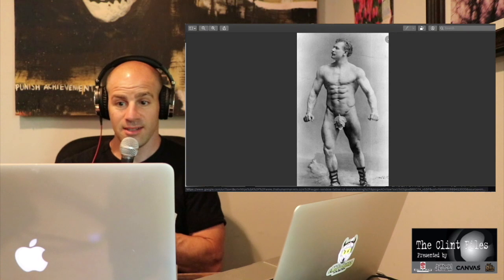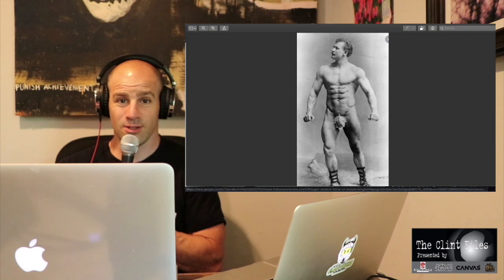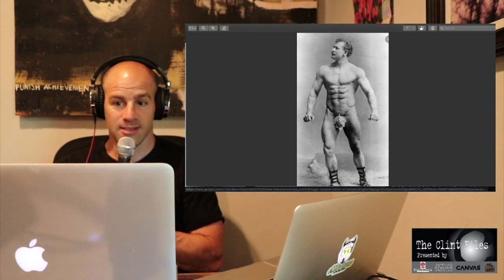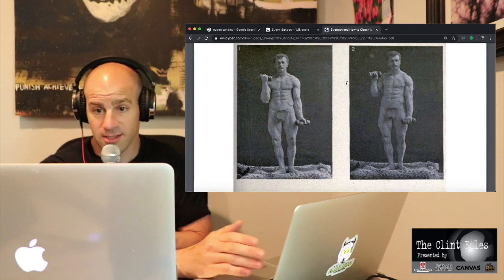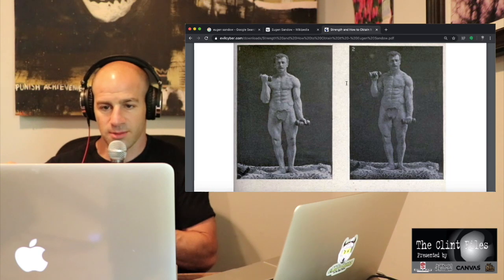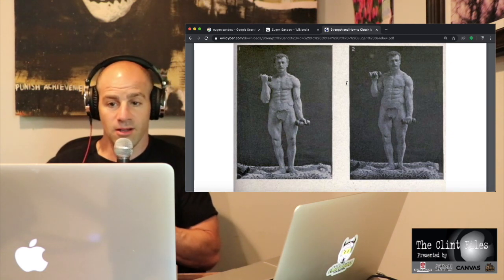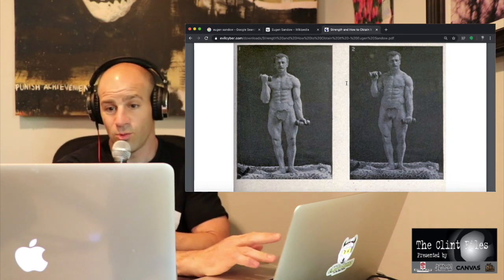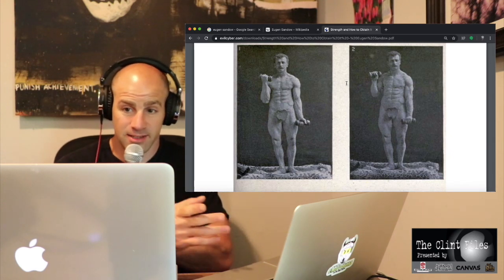#7 Eugene Sandow, Light weight workouts and recovery, The Clint Files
On this episode I talk about how light weight workouts can really benefit your injury recovery.

Here is the Eugene Sandow book Strength and how to obtain it.

FreeThinker.TV